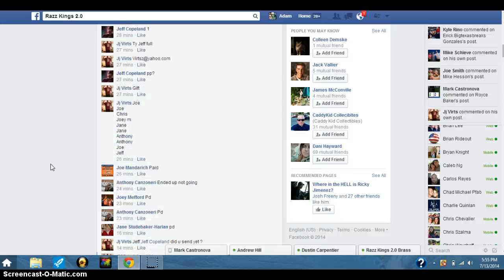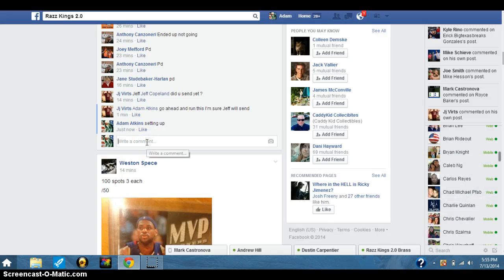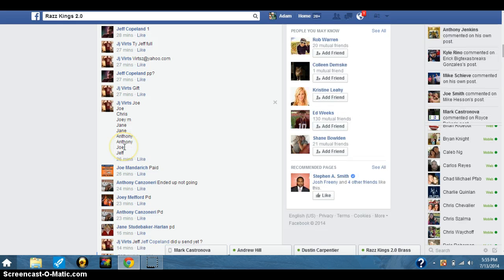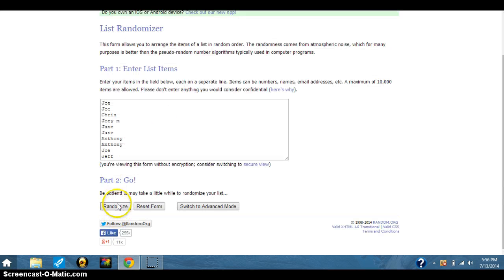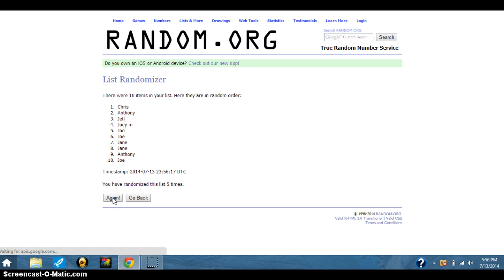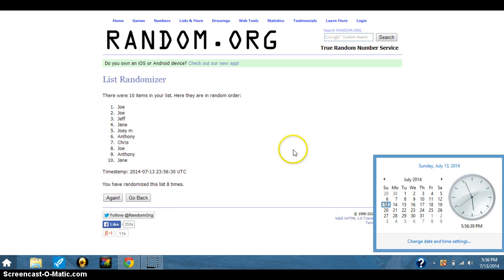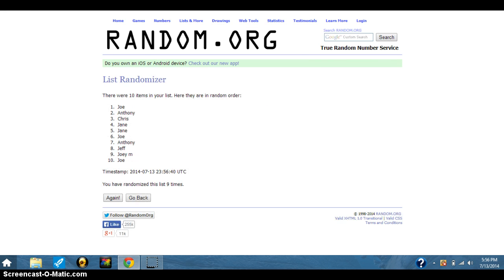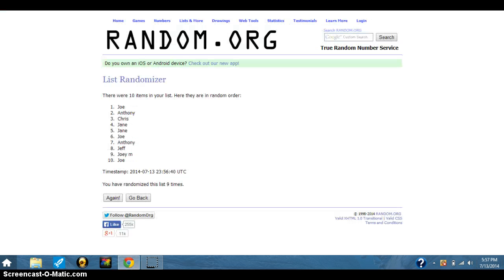JJ Break 7/13 #2